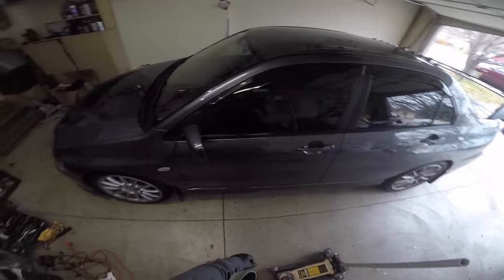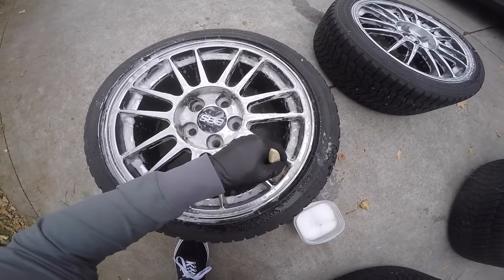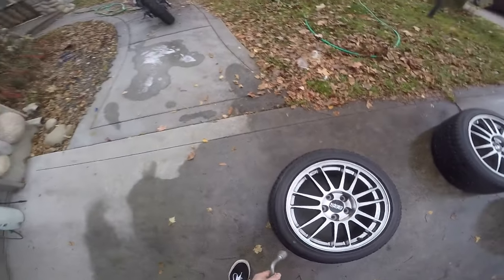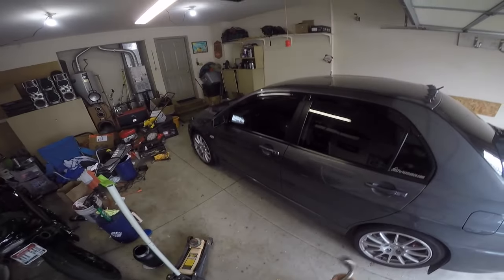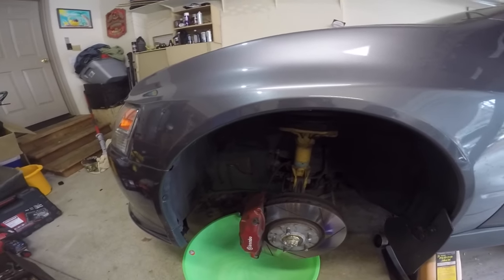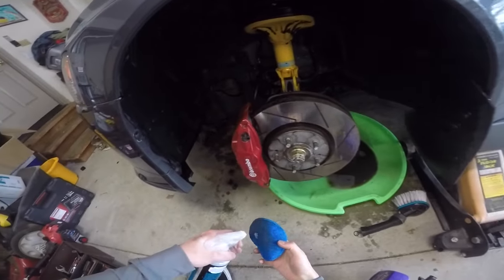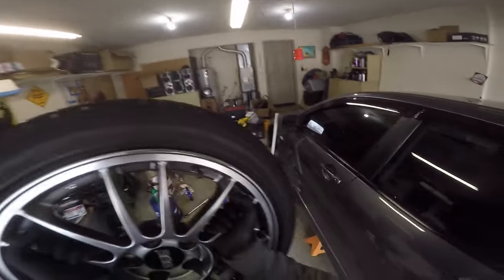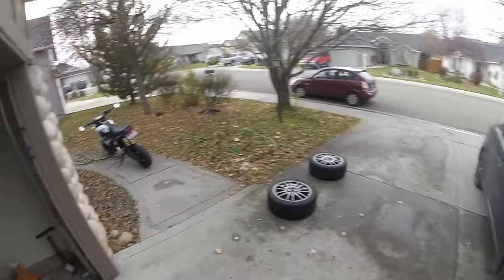EVOVLOG #4 - Preparing the Evo for Winter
With snow in the near forecast, it's time to swap out the summer wheel and tire setup and do a little OCD cleaning and prep on the Evo!

I do this deep clean about twice a year where I clean out the car's wheel wells and remove all the grime that has built up. Yes, it's a bit OCD but I enjoy doing it and it protects my investment. I start with cleaning my dusty winter wheels (BBS SE Wheels with Bridgestone Blizzaks). I think Blizzaks are by far the best winter/snow tire I have ever used. I follow up with removing the Evo X enkei wheels and detailing the wheel wells and dressing them. This should prevent some corrosion from winter driving and all the salt and contaminants on the road. This video can also be used as a general "how to prepare your car for winter" or how to protect your car in winter" video. Here is a list of products and tools I use in the video:

Meguiers Gold Class Car wash soap
Meguiers #40 Rubber and Vinyl cleaner
Meguiers NXT Wax
Turtlewax Shell Spray Wax
Chemical Guys Diablo Wheel Cleaner
CHemical Guys SIlk Shine
Purple Power Foaming Cleaner
Microfiber Pads
Terry Towels
Weed Sprayer filled with Optimum NO Rinse
Soft Paint Brushes
Metro Air Force Blaster Blower

Car: 2006 Lancer Evolution 9 MR

-ALLDAYANTHONY